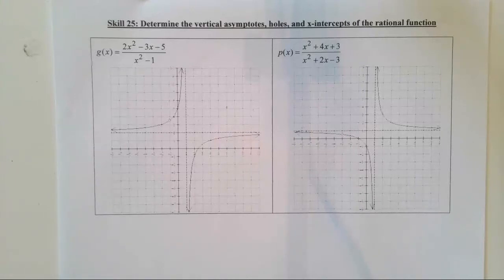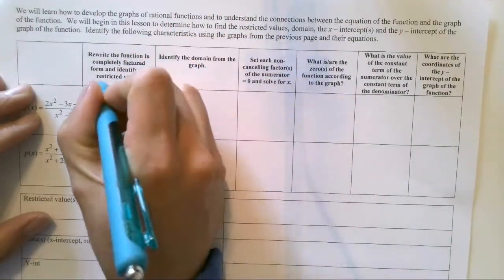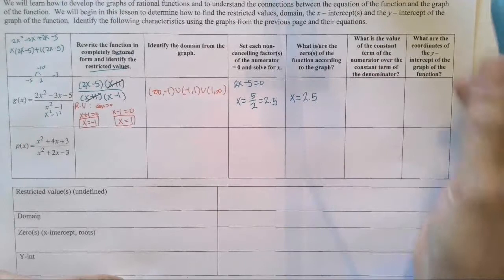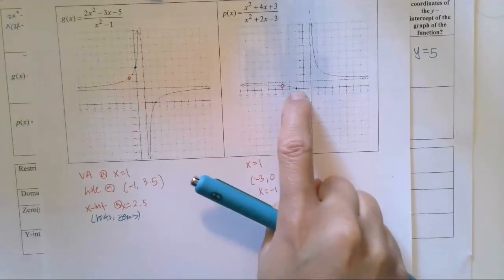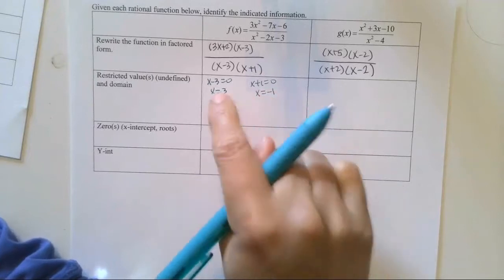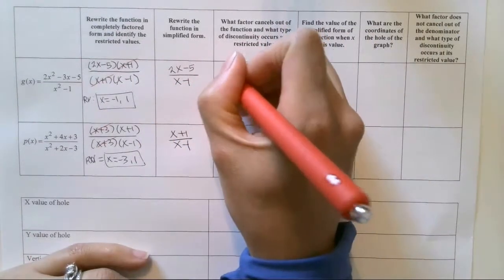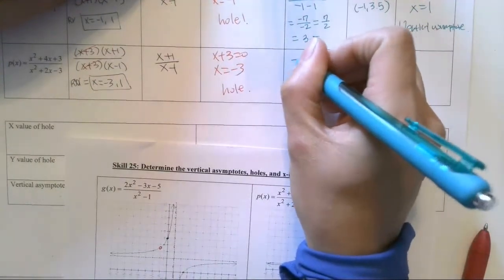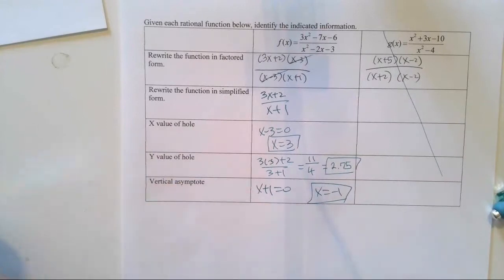skill 25 video- va,y-int zeros, holes of rational function